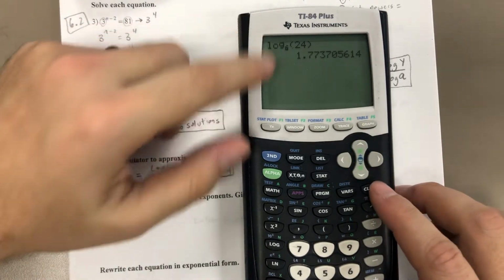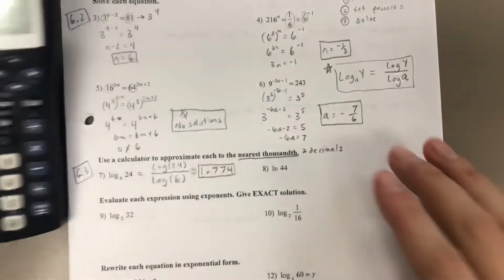Algebra 2 Unit 6 6.1-6.4 Quiz Review #7-14